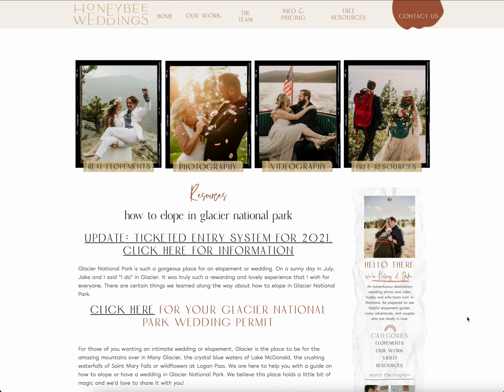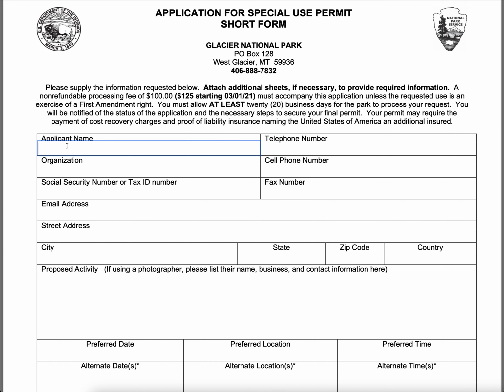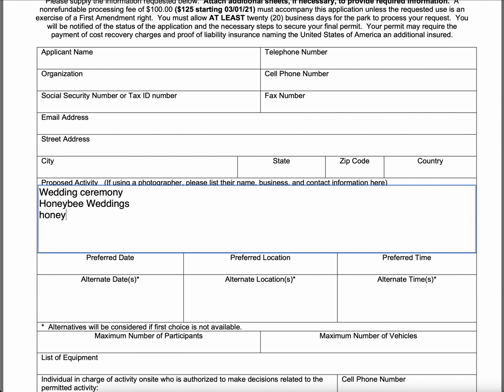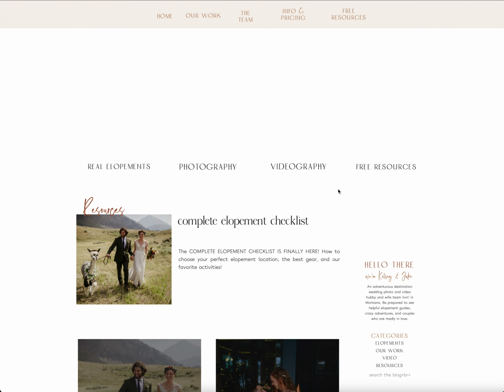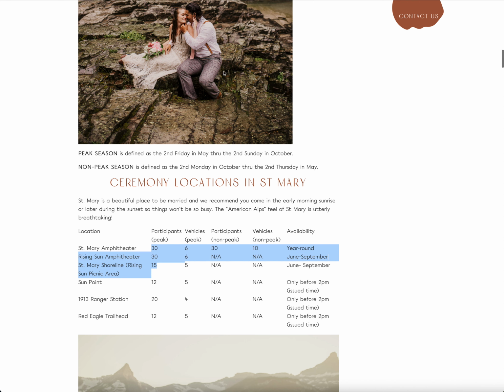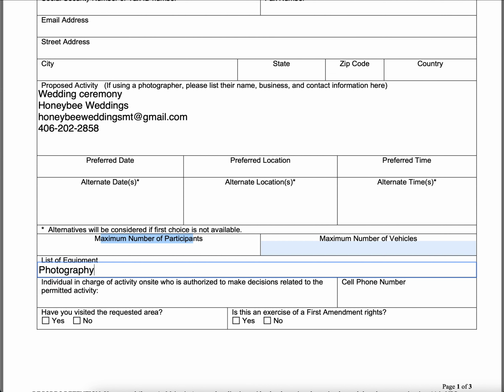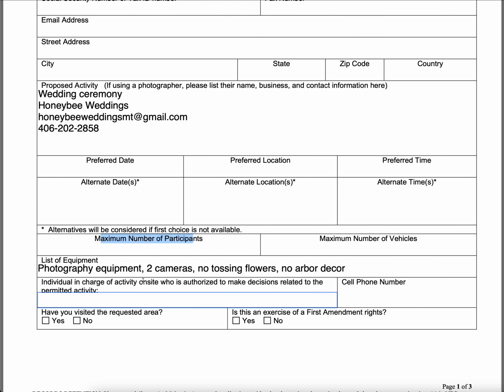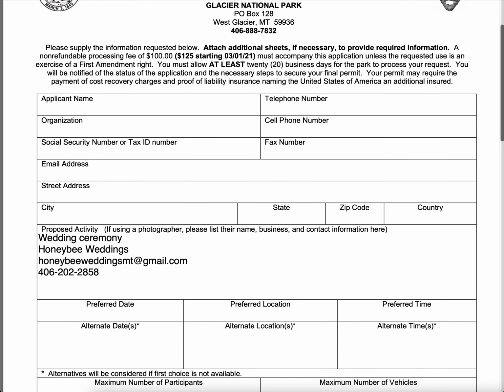How to Fill out a Glacier National Park Permit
For more information about ceremony locations in Glacier National Park, see this link!

If you're just starting the planning process of eloping in Glacier National Park you'll want our complete GUIDE TO ELOPING IN GLACIER NATIONAL PARK